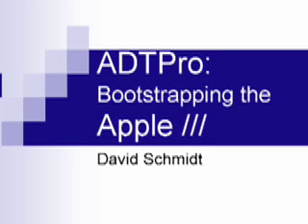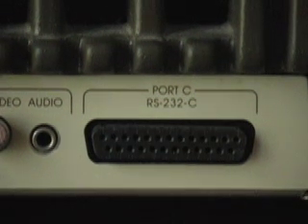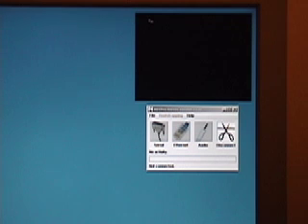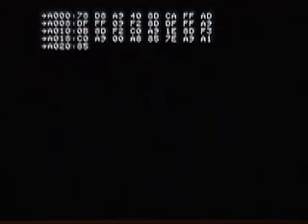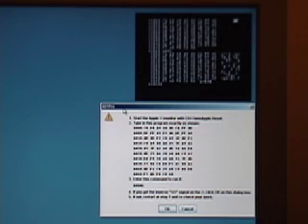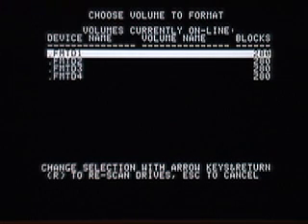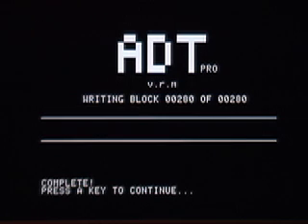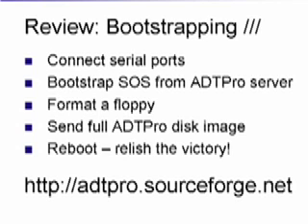ADTPro Apple III Bootstrapping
This walkthrough shows how to bootstrap an otherwise unadorned Apple /// computer from no software whatsoever to booting images found on the internet using a serial connection. for more details.